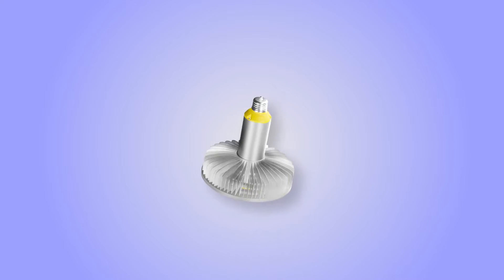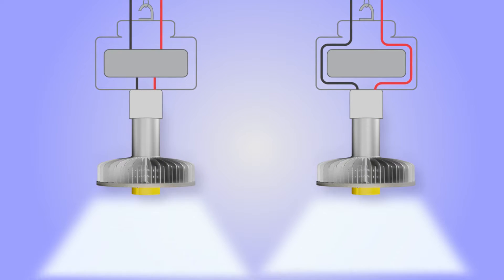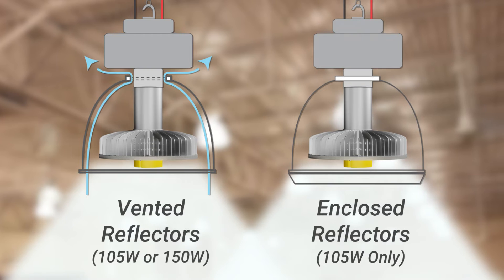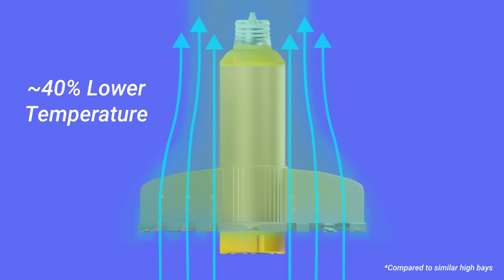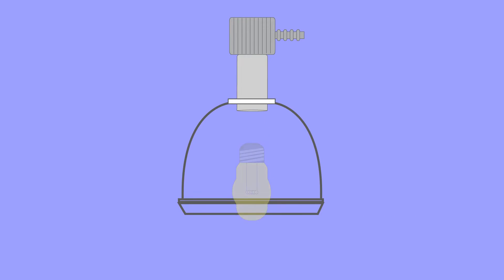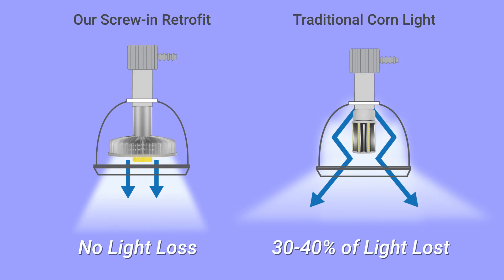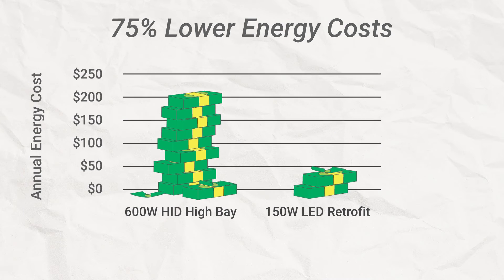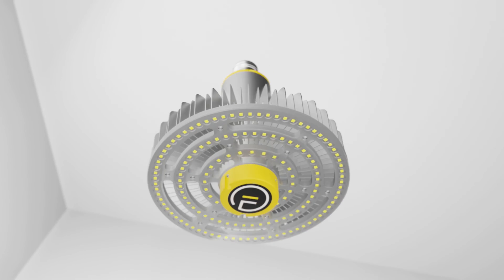Upgrade to Spec-Grade Lighting with Our Screw-in Retrofit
Getting the latest in spec-grade lighting for your high bay fixtures or downlights is as simple as retrofitting your existing fixtures with our flexible, screw-in lamps.

Transcript:

Upgrade the old HID lighting in your commercial space to our spec-grade, screw-in LED retrofit.

This lamp is compatible with E39 or EX39 sockets and can act as either a Type A or Type B retrofit. This hybrid feature means the lamp works with all HID magnetic ballasts.

Install this retrofit lamp in a variety of fixtures, including: Open fixtures, high bay fixtures with vented reflectors or enclosed reflectors, and non-vented downlights.

Thanks to the innovative flow-through heat sink design, this lamp has 40% lower operating temperatures than comparable lamps without the need for fans - reducing energy usage.

The glare-free optics of this LED retrofit provide better quality than what’s specified for design and detail work.

Thanks to its high-spec optics, this retrofit doesn't need any reflectors for light distribution. None of the light is lost compared to a traditional corn light, that loses optical quality with each reflection. The result is more lumens on target than traditional corn light retrofits, and getting all the brightness you paid for.

When swapping out 600W HID lights for the 150W version of our retrofit, the patent-pending optics and luminous efficacy combined will save you an average of 75% a year in overhead!

Easily make the switch to our Flexible, Spec-Grade Screw-in Retrofit and see how the quality and savings really shine.